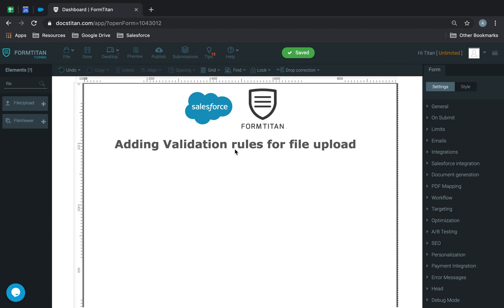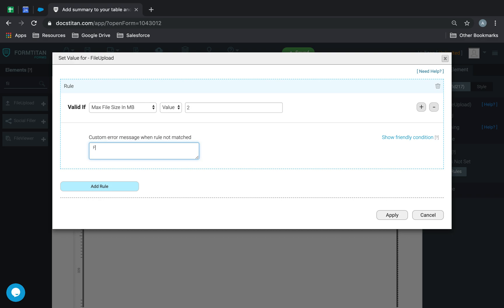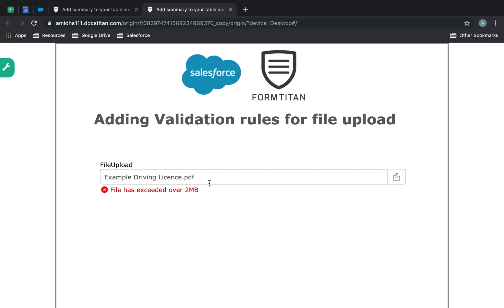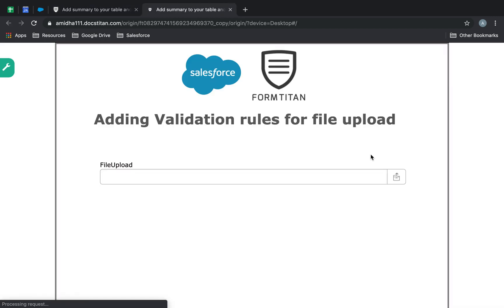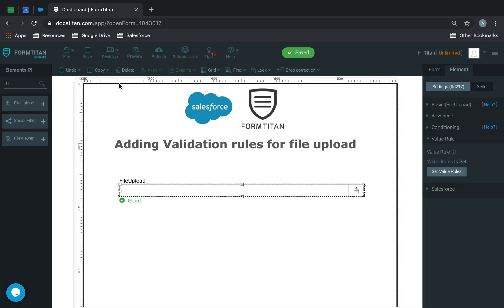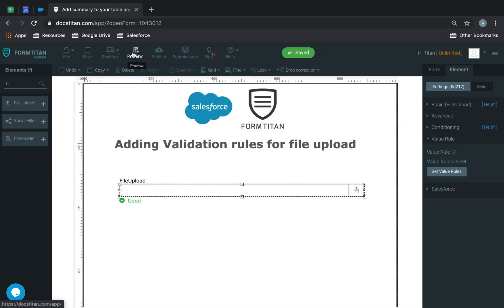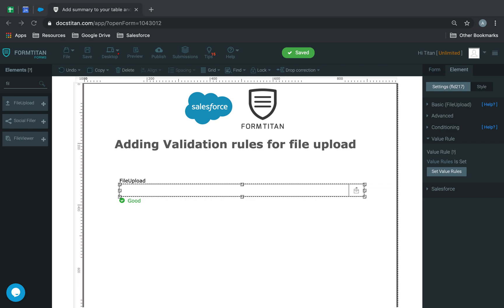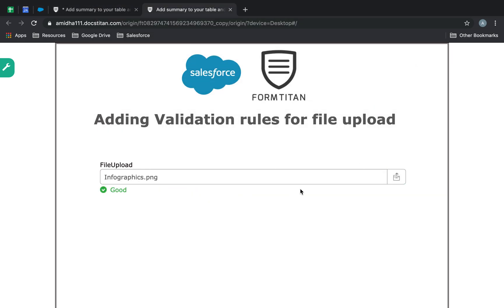Adding Validation rules for file upload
In this video we will show you how to add validation rules to file upload.